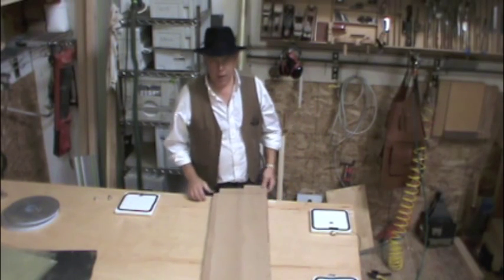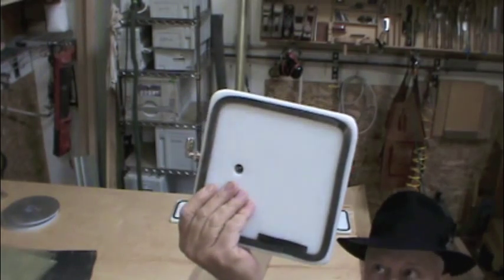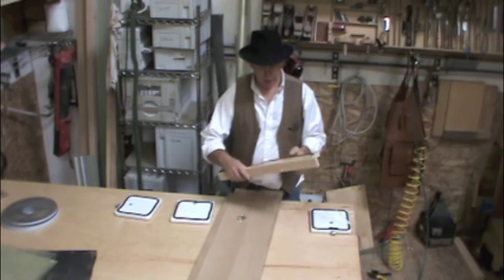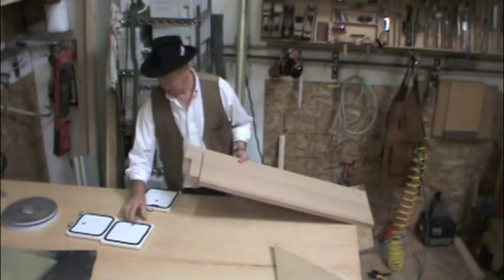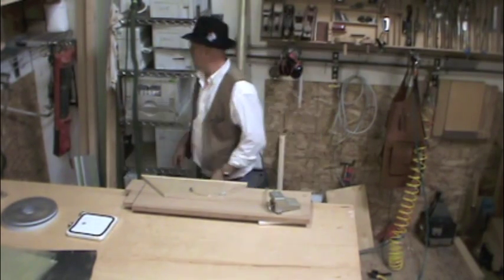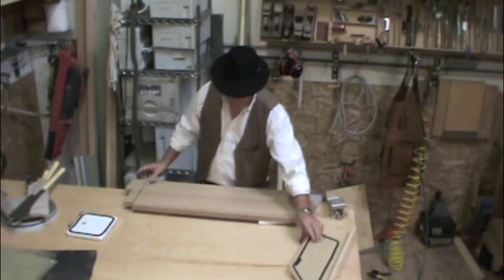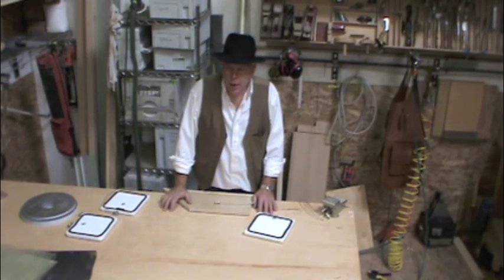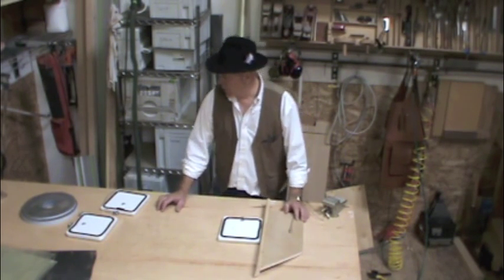vacuum clamping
vacuum based wood working bench